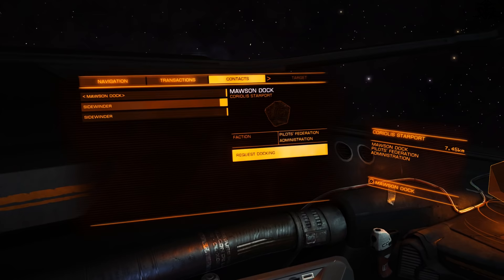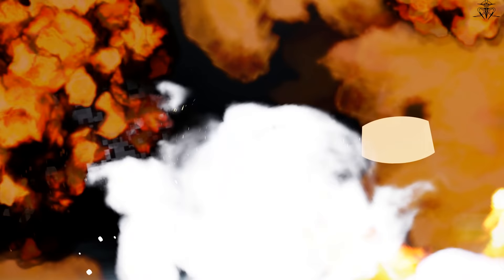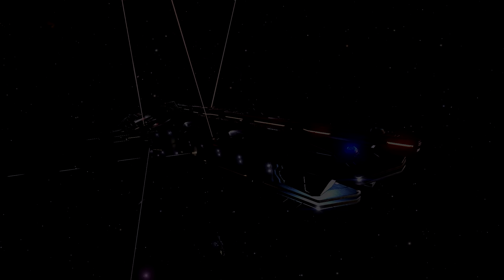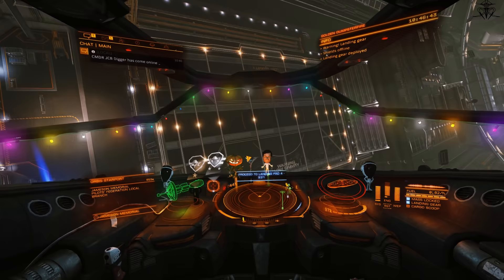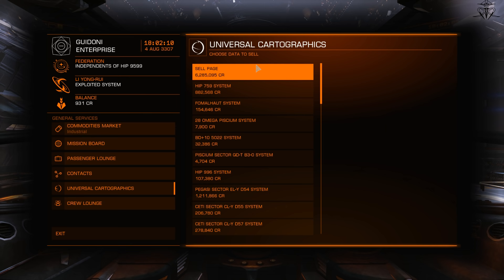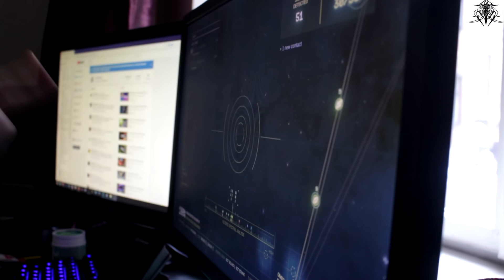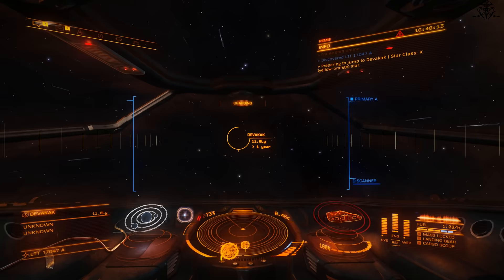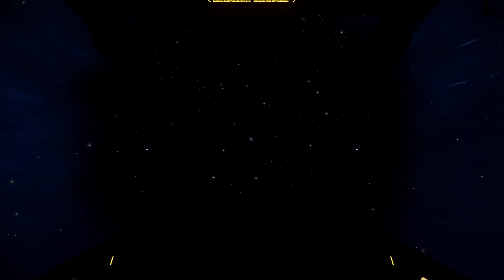Best start in Elite Dangerous - new player & beginner's guide to money making & more in 2021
This beginner's guide is a somewhat of a redux for year 2021. How to start the game in the best way , what are mistakes to not repeat and tricks & tips that help out on day to day basis. beginner money makers at first to get you rolling and then at the end the BEST money makers to set you up for life. Combat, exploration and trading, mining, combat zones and passenger missions, I cover these and more.

Timestamps :
00:00 - Start
01:09 - Starting the game
02:32 - Before we go
04:10 - Suggestions
10:21 - Beginner money makers
14:00 - Best money makers